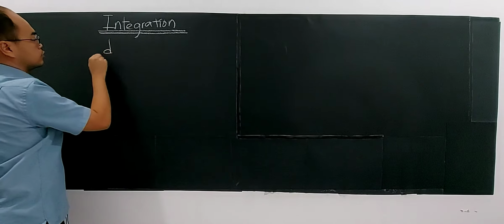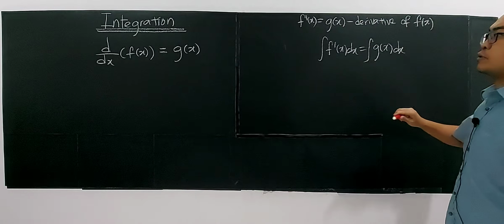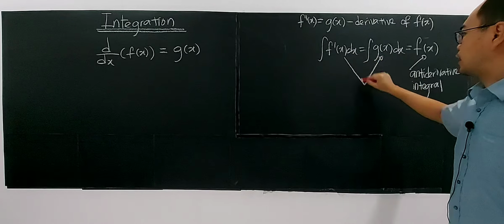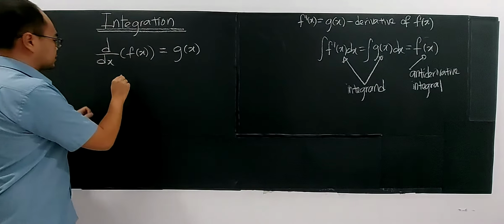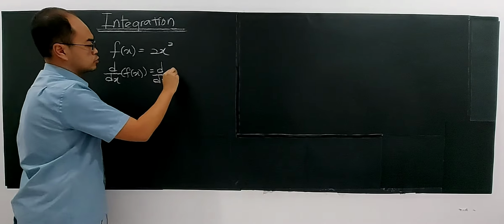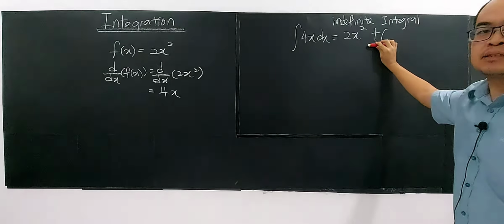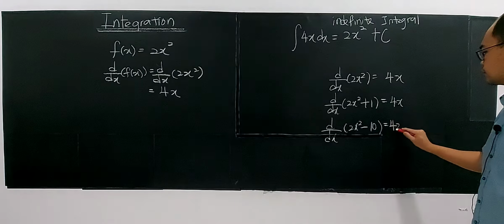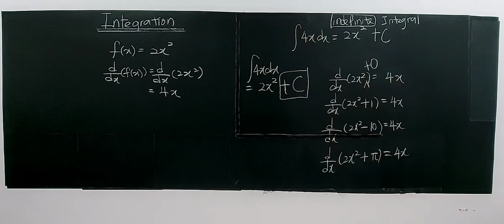Introduction for Integration (STPM/Pre-U)